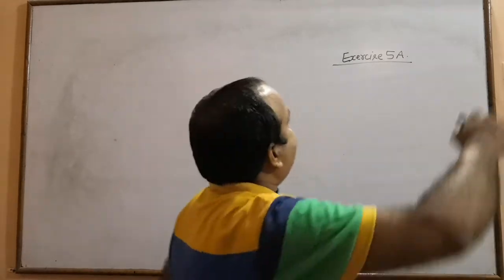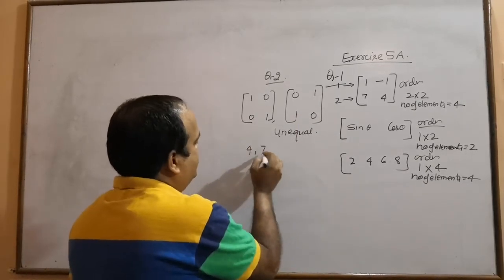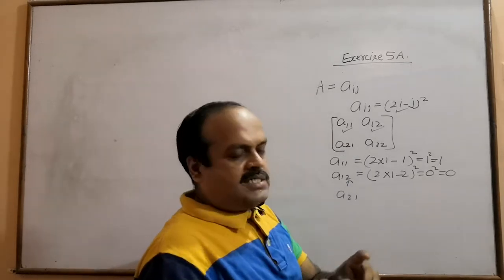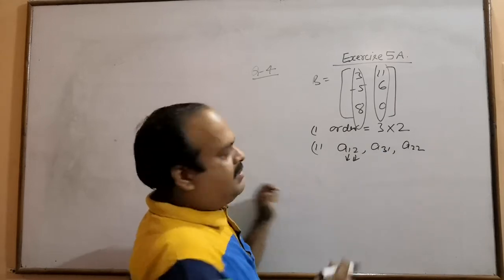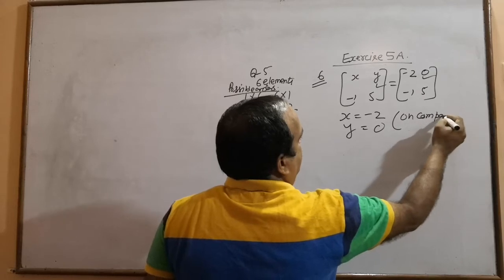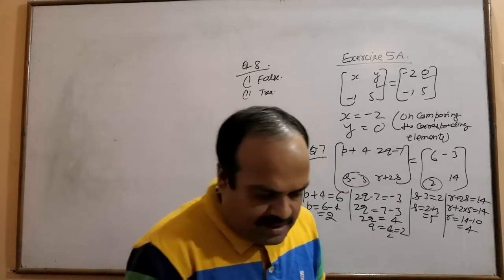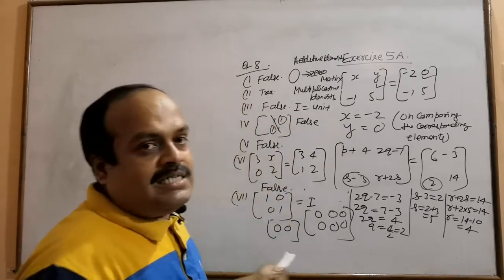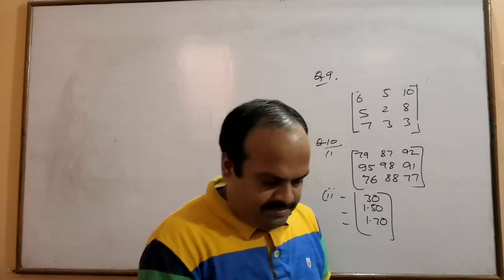matrices class 10 icse execsise 8A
complete solutions of 8A